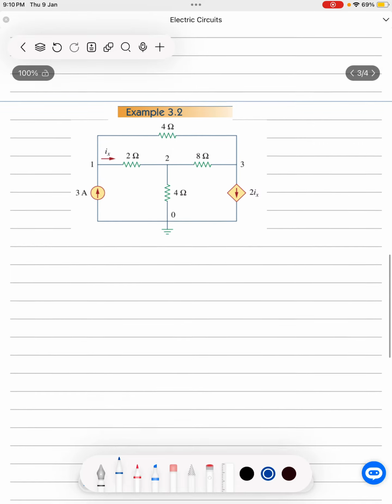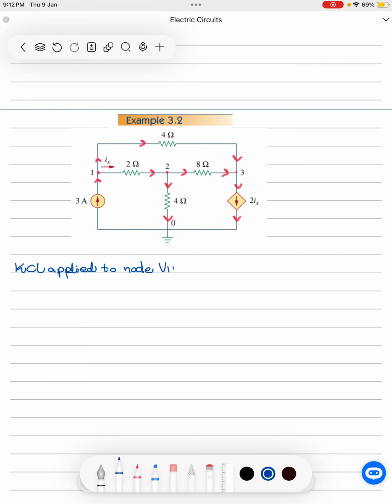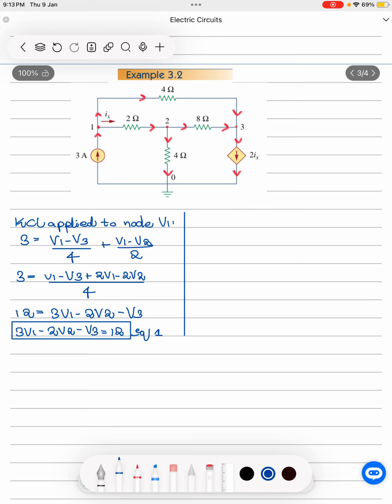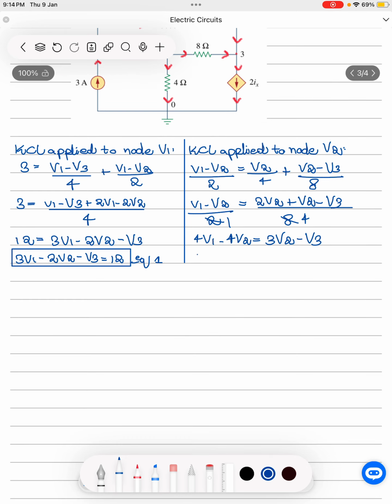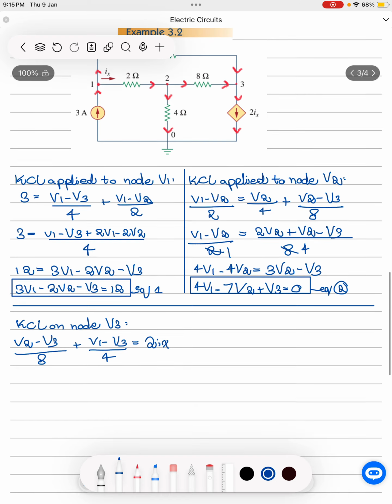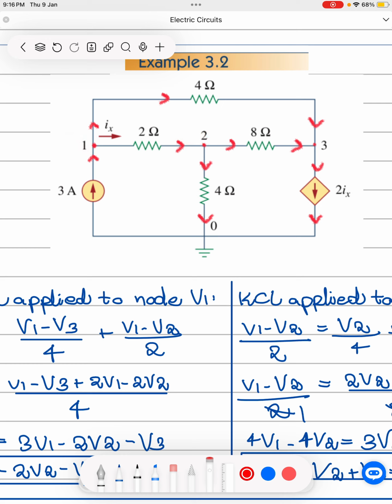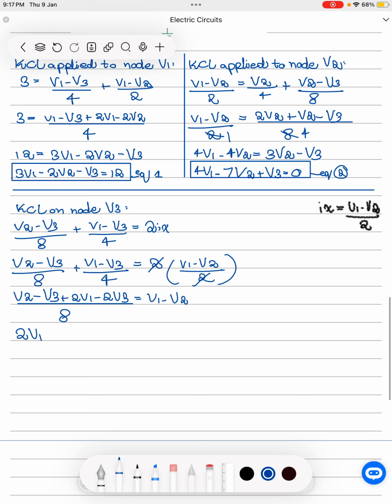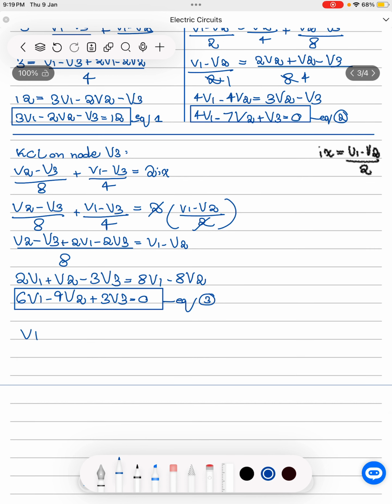Fundamental Of Electric Circuits | Example Problem 3.2